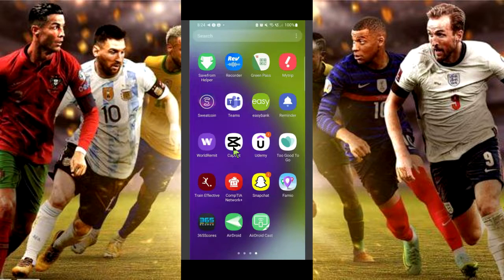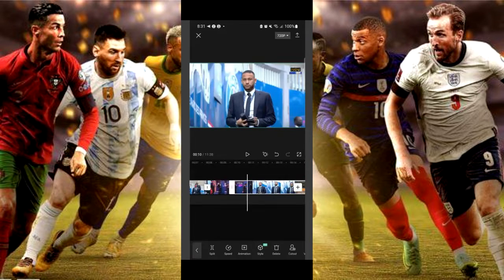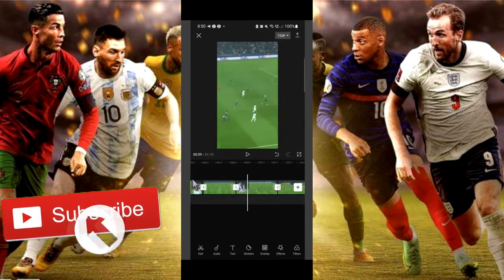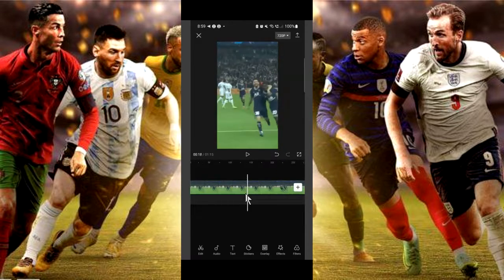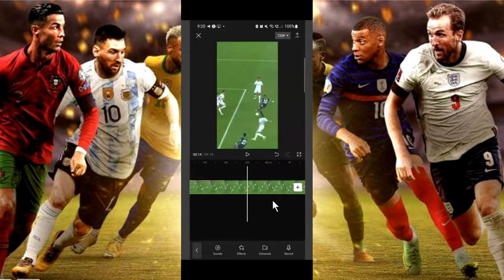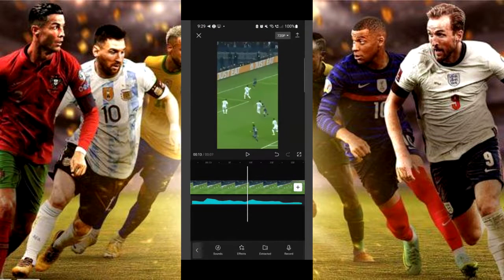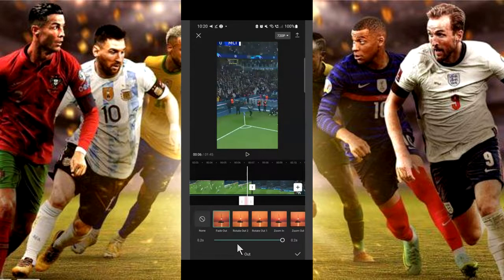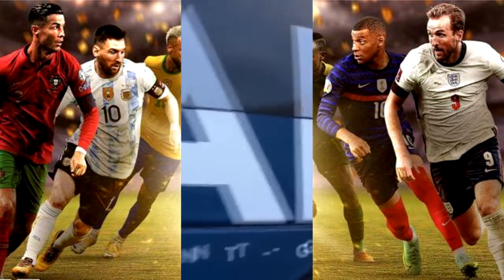How to Edit Football Highlight Videos on Phones without Copyright [ Shorts + TikTok + Instagram ]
Have you been looking for ways to create football highlight videos like  this?

60 second football highlights video clips are trending right now on YouTube as YouTube shorts, Tiktok, and on Instagram reel

And the good news is the video clips can be created all for free and within a short time

In this video I am going to show you how to edit and upload football videos without copyright using just your smart devices

But first if you are interested in Editing YouTube Football Highlights for your youtube channels then you should check out this video tutorials

Editing YouTube Football
Highlights for Beginners:

- Here I will show you  Where to Download Full Match Footage

- How to Cut/Split the highlights From the Full Match

- How to edit the videos if you want to create a longer video

- I will show you how to monetize the videos, how to generate more views to he videos and much more